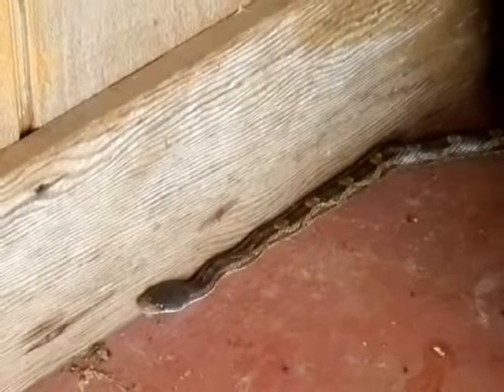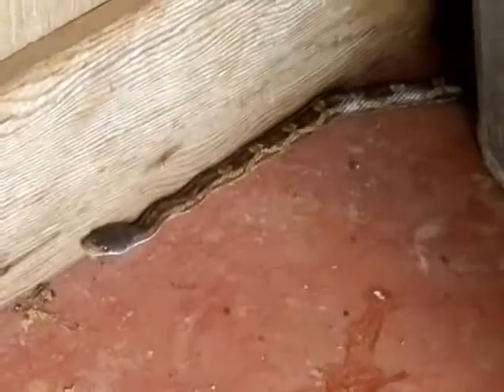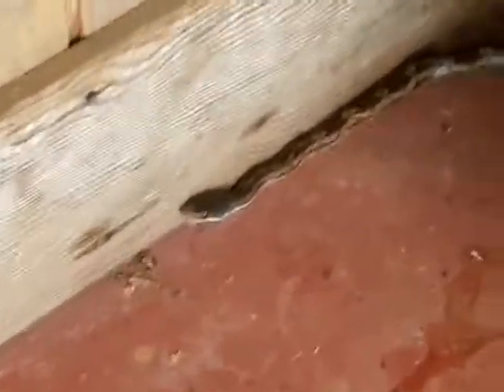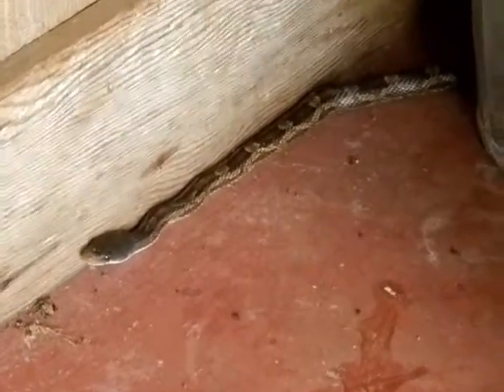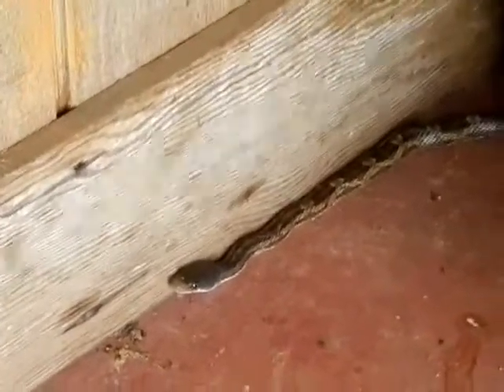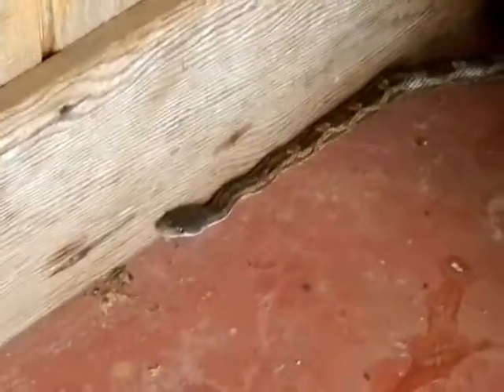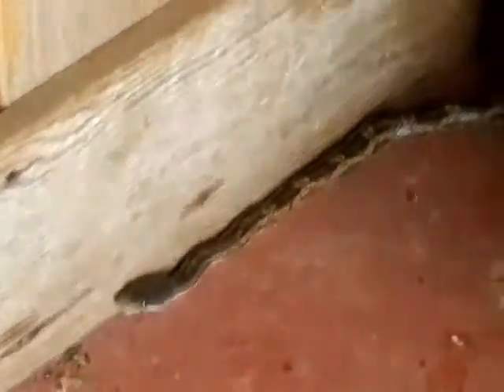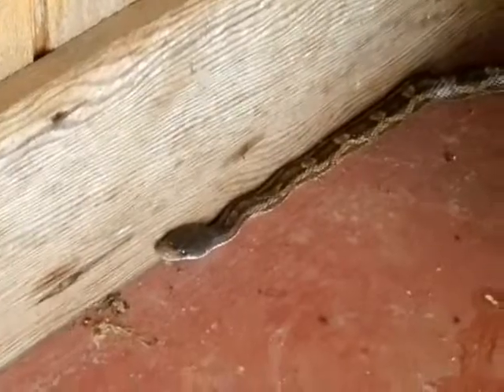Home Inspector Dallas Finds Snake Inside the Bathroom | CALL US!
| Home Inspection Dallas | Home Inspection Solutions

The Dallas home inspection company, Home Inspection Solutions, has found snake inside the bathroom.

Your Dallas Premier Home Inspection Company | Let this experienced Home Inspection Solutions company help keep you from buying The Money Pit. We’ll alert you to any and all health or safety issues and maintenance needs of the home you’re looking to buy.

Home Inspection Solutions will be your home buying or selling advocate! We are committed to providing you with outstanding service. We’re highly experienced and extremely thorough. If you’re looking to buy or sell in the Dallas,TX area, we can help!

Expect the Best…Expect Home Inspection Solutions ~ Call Home Inspection Solutions Today or Click To Schedule Online 24/7 Right From Our Website Dedicated To Excellence

Home Inspection Solutions
Cliff Willis
home inspection dallas
dallas home inspectors
dallas home inspection
home inspectors dallas
dallas home inspector
home inspector dallas
home inspections dallas
home inspectors dallas tx
home inspection dfw
home inspection dallas texas
dfw home inspector